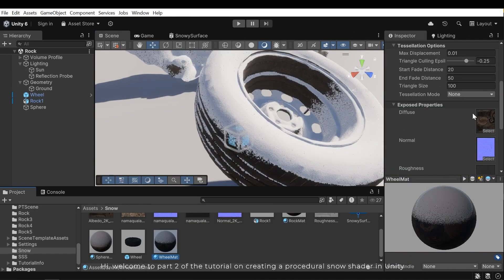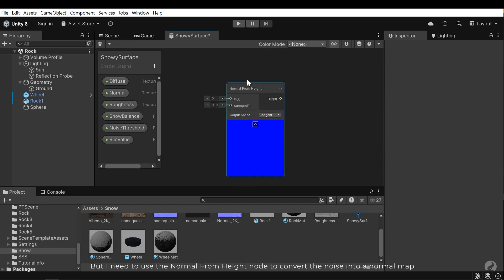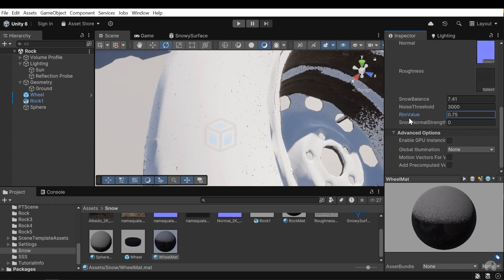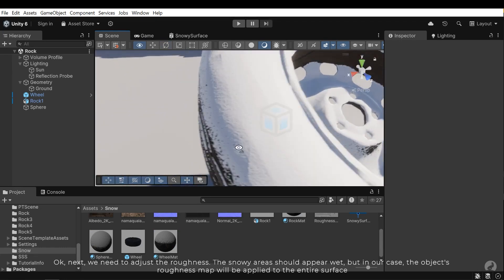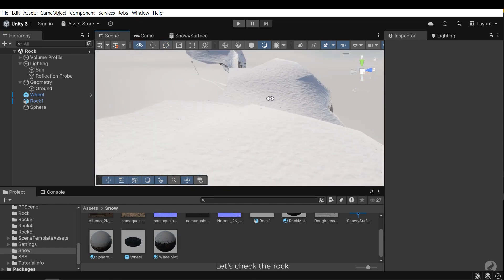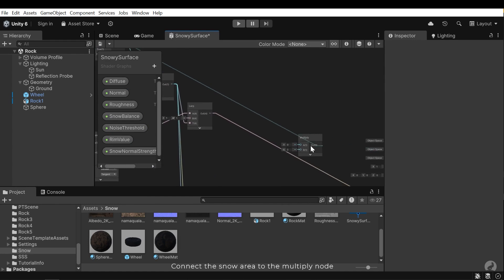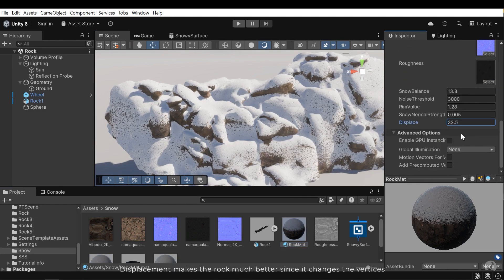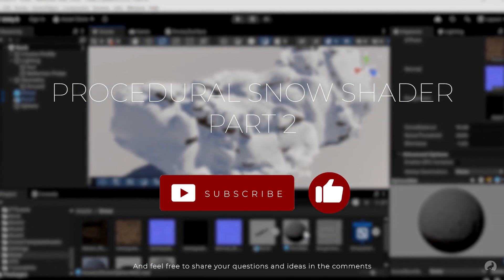Part 2 - Creating a Procedural Snow Shader in Unity Shader Graph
In part 2 of the snow shader tutorial, I’ll finish the procedural snow shader in Unity. With this shader, you can easily remove snow from objects in non-snowy environments or cover them with snow in snowy environments easily. This tutorial works in both Unity 5 and Unity 6 and supports both HDRP and URP projects.

Time stamps:
0:00 - Intro
00:22 - Normal map
03:15 - Roughness
04:31 - Displacement